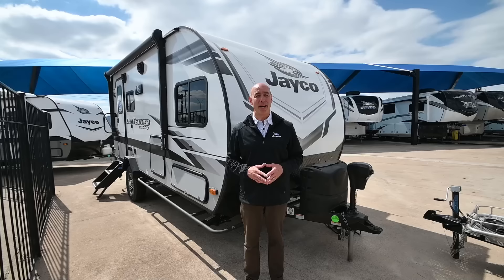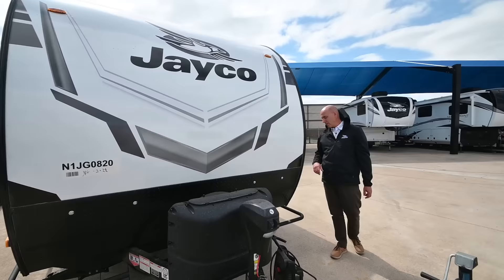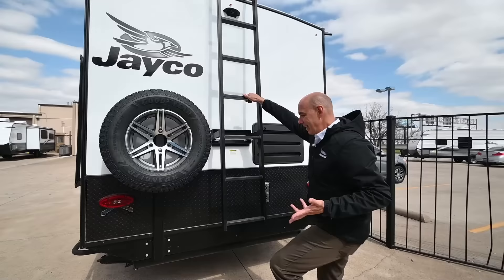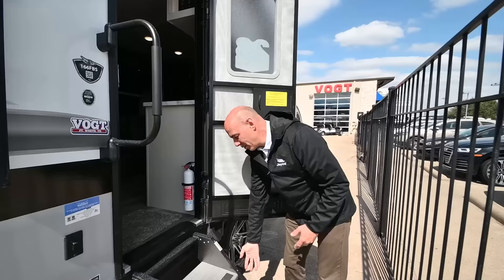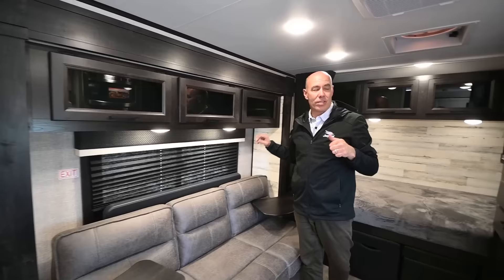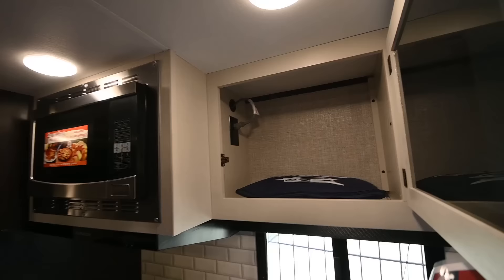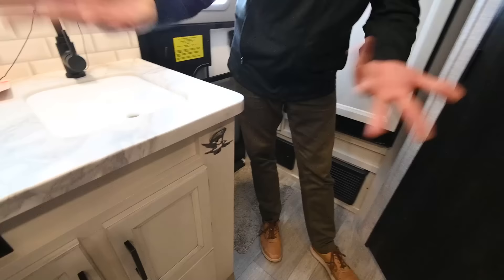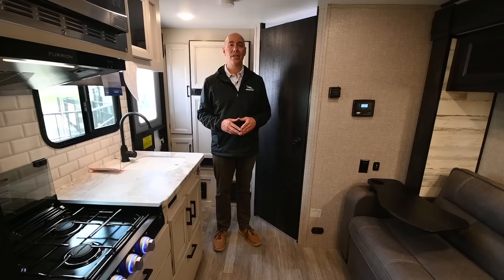Very Small, Light Weight RV | 2022 Jayco Jay Feather Micro 166FBS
Weekends at the lake are made comfortable in this single slide out travel trailer. You will enjoy your own 54" x 80" front bed so you don't have to sleep on the floor, plus there is a jack-knife sofa if you have an overnight guest. The full bath features a radius shower with a skylight, plus plenty of storage space for your medicines and toiletries. This model includes a microwave oven and a three burner cooktop to prepare meals each day, and a 6 cu. ft. gas/electric refrigerator for perishables. You will also find an exterior refrigerator for cold drinks, plus a Jayport system with an LP quick connect.

The Jay Feather Micro travel trailers by Jayco are for those looking for lightweight camping, while not sacrificing comfort and convenience. The modern retro graphics package is sure to be eye-catching, and the newly designed interiors will have you feeling right at home. Each model features an American-made frame with an integrated A-frame, Goodyear off-road tires, plus galvanized steel and impact-resistant wheel wells for added protection during transport. Some of the interior comforts you will enjoy are the residential vinyl flooring with cold crack resistance, screwed and glued cabinetry, and LED lighting. Adventure is waiting for you with a Jay Feather Micro travel trailer. Choose your favorite floorplan today!